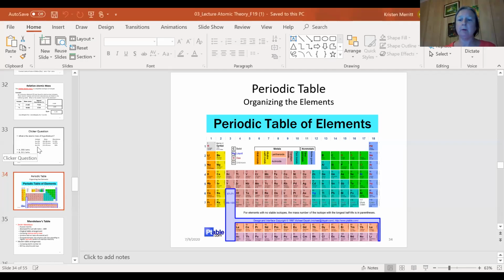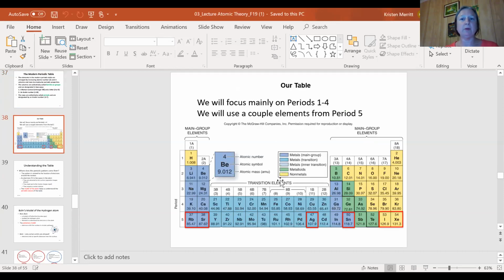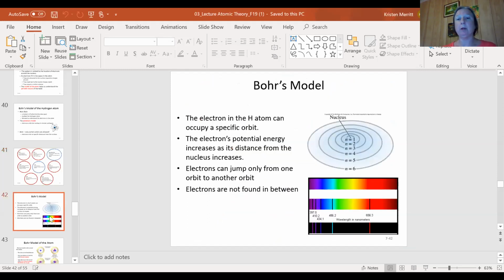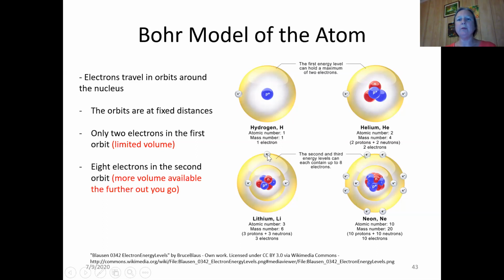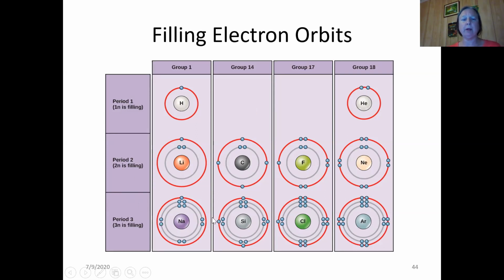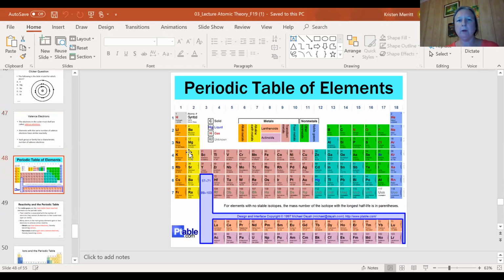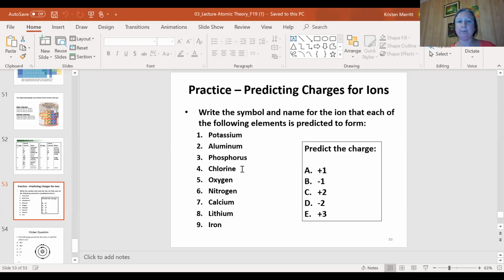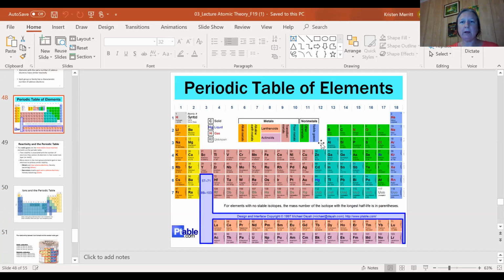CHM1025 L4.3: Valence electrons and ion formation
Lecture 4 part three:  reading the periodic table
valence electrons and the "positions" of electrons in an atom